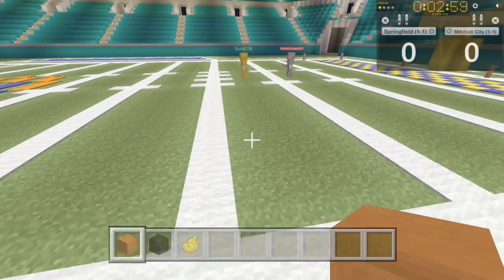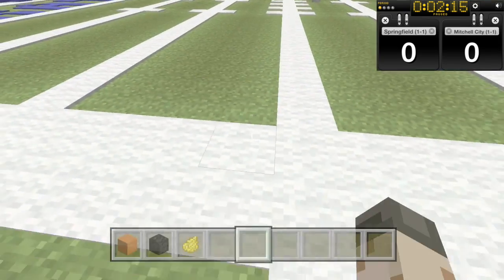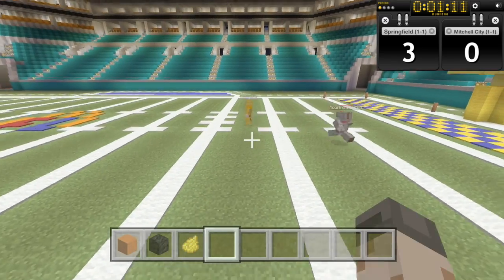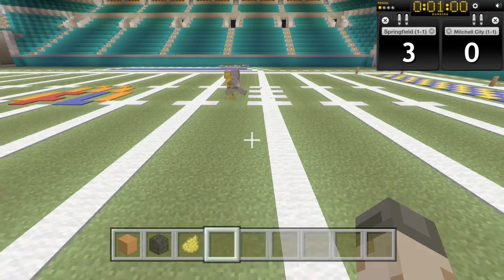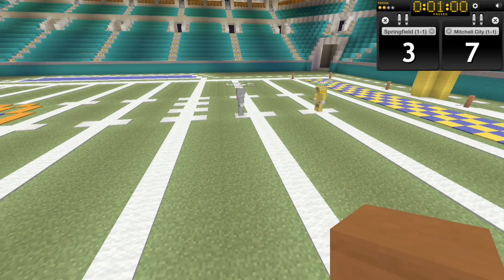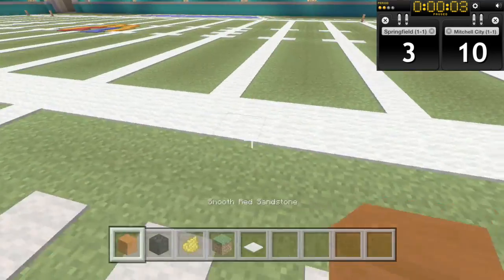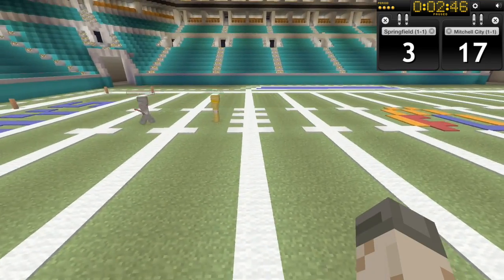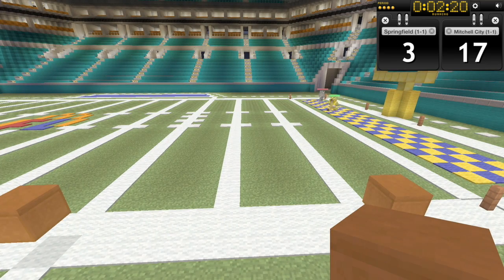MFL Season 18: Week 3: Mitchell City Rays (1-1) @ Springfield Wildcats (1-1)